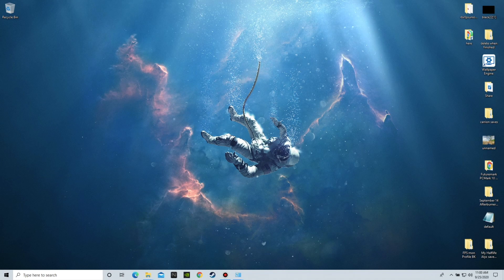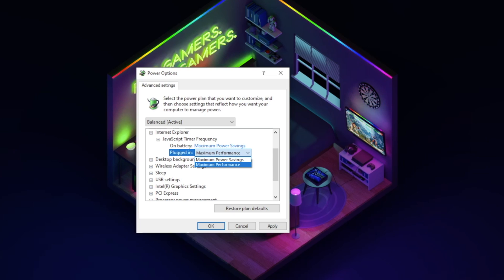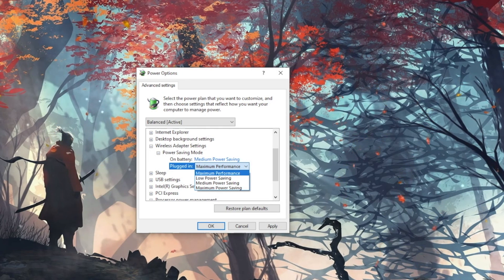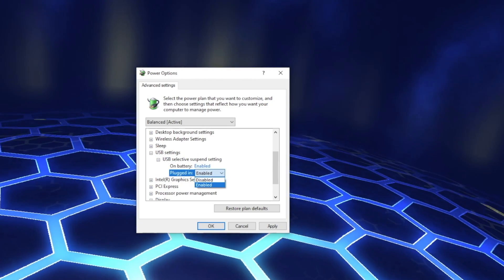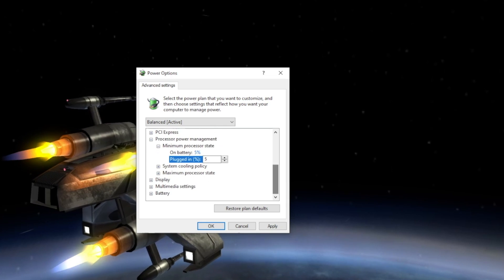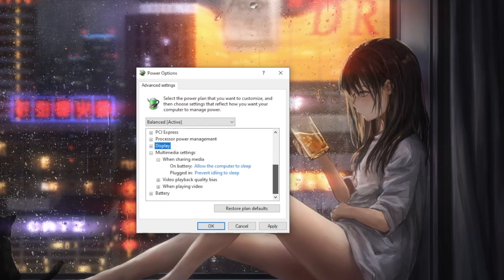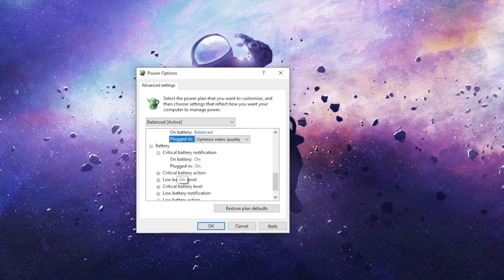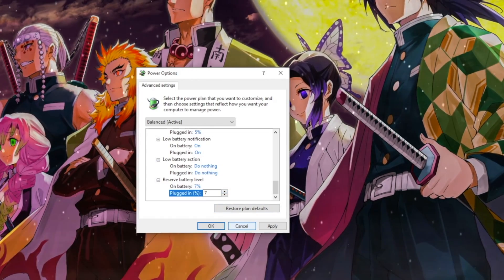Windows Advanced Power Settings Acer Nitro 5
Explaining Windows Advanced Power Settings

*Gaming Laptops
💻Acer Nitro 5 17.3 Intel Core i5 10300H GeForce GTX 1650 Ti

*Upgrades
👉Patriot Viper Steel Performance Memory DDR4 8GB SODIMM PC4-19200